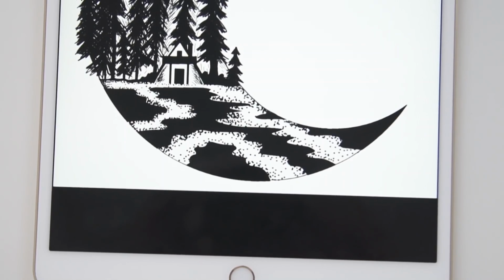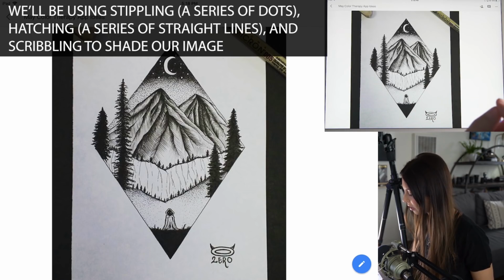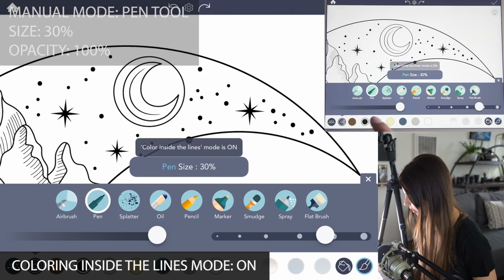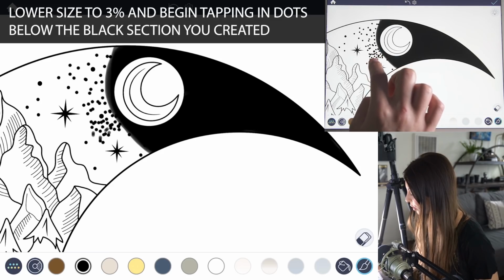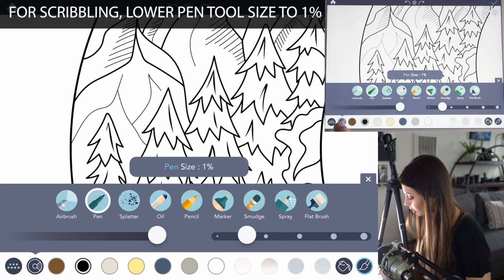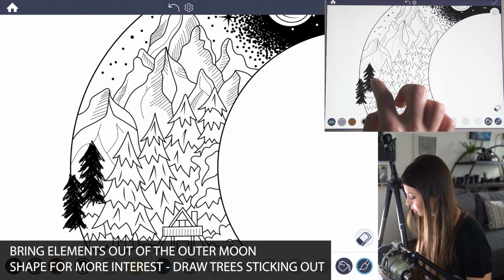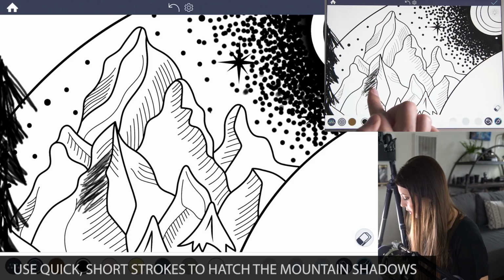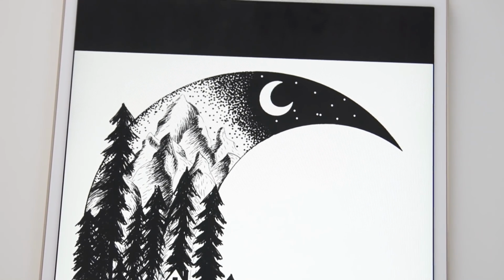Coloring Tutorial: How to Create a 3D Landscape Illusion with Color Therapy App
In this Advanced Coloring tutorial, we will teach you how to create a 3D landscape illusion with advanced tools using the Color Therapy App .